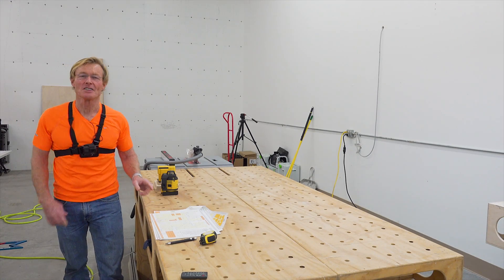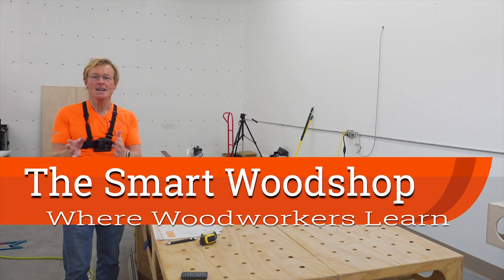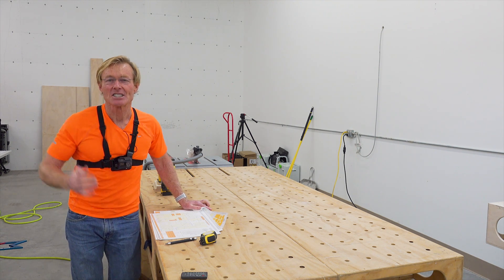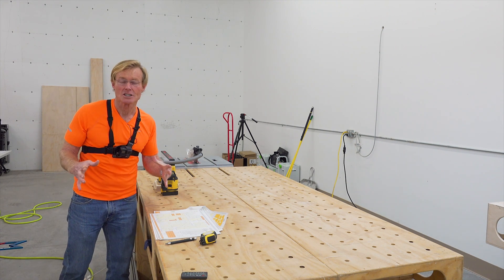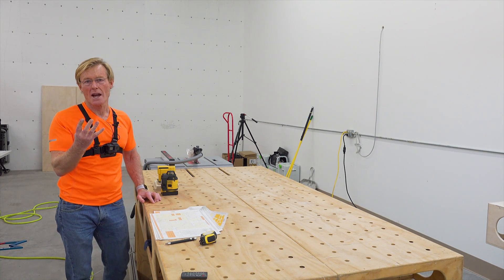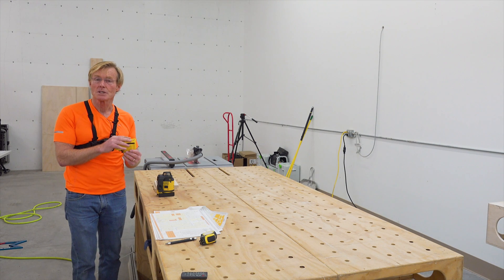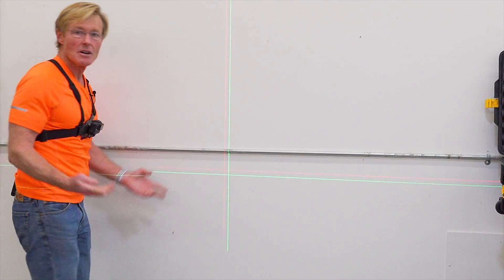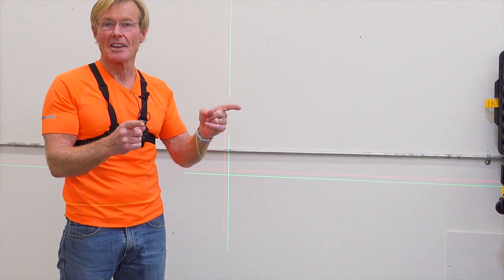Green is good for food and lasers.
I took a quick break from the PTSU and tested out a green laser.